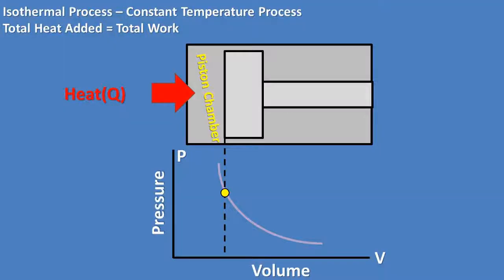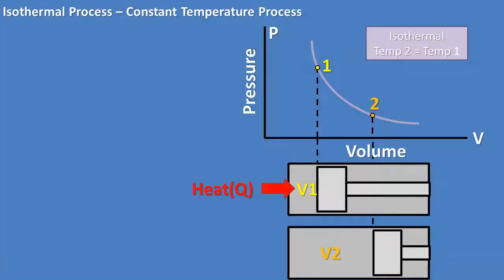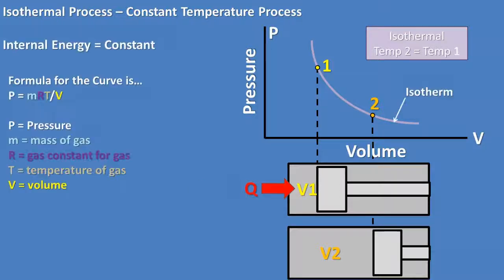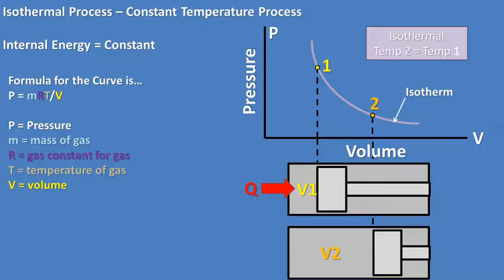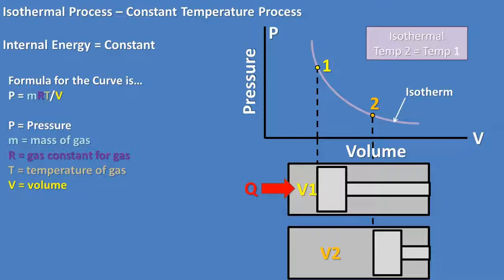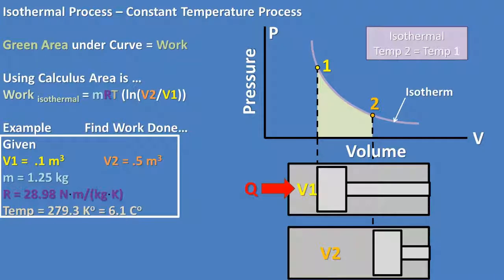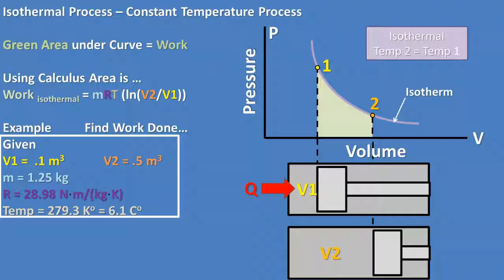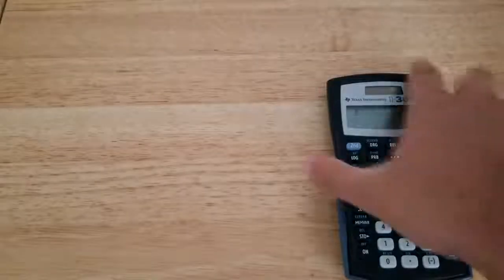Ideal Isothermal Process on Piston: find Total Work or Heat Added (Constant Temperature - Thermo)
In this problem we have a piston that has heat added to the gas in the piston chamber. The heat added causes the pressure inside the piston chamber to increase which causes the spiston to move and it goes through a thermodynamic isothermal process. This means that the temperature remains constant. This also means that all of the heat added goes into doing work on the piston. This is an over idealized example to help you understand the concept of an isothermal process.
The isothermal process is graphed at the top right of the screen. On the y axis of the graph we will plot the pressure inside the piston chamber on the x axis we will plot the volume of the piston chamber.  Below it is a depiction of the piston locations relative to the graph. We have 2 points point 1 or initial state where the heat added (Heat is sometimes referred to as Q) causes an increase in pressure in the piston chamber And point 2 where the heat added goes into moving the piston which expands the volume of the piston chamber.
The line that connects point 1 and point 2 is a known as the isotherm which is a hyperbola . This shows the relationship between pressure and volume at any point on this graph. The formula for this curve is simply the ideal gas law rearranged so that pressure is on one side. So Pressure equals mass time gas constant time temperature divided by volume. In a isothermal process the internal energy remains constant this means that energy is the same at all point on the graph. Being that temperature, mass and gas constant are constant. The only variable that can change to keep the equation constant are pressure or volume. Being that they are inversely proportional if volume goes up pressure must decrease and if pressure goes up volume must decrease. At point 1 the volume is less then point 2 however at point 1 the pressure is greater than point 2. At point 2 the volume has increased which to keep the ideal gas law constant and equal to point 1 the pressure must decrease.
The area in green below the curve is equal to the magnitude of the work done by the gas.
So now recall that you can find areas under a curve integrating using calculus. Doing so we end up with an equation that states the area or work from the isothermal process is equal to the mass of gas times the gas constant time the temperature of the gas multiplied times the natural logarithm of volume 2 over volume 1.
Now lets do an example we are given a volume 1 of .1 meters cubed volume 2 of .5 meters cubed. Mass of gas which in this example will be air of 1.25 kilograms. Gas constant of air of 28.98 joules a kilogram degree kelvin and absolute temperature of 279.3 degrees kelvin which 6.1 degrees Celsius.
We can take all of those values and plug it into the area under the curve or magnintude of the work equation and we get…
16,283.71 joules of work completed between point 1 and point 2.